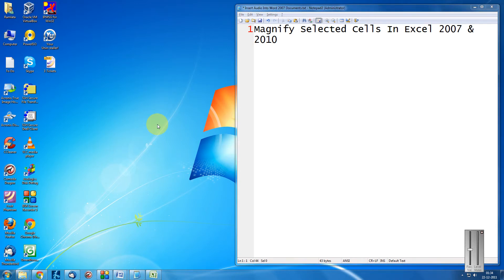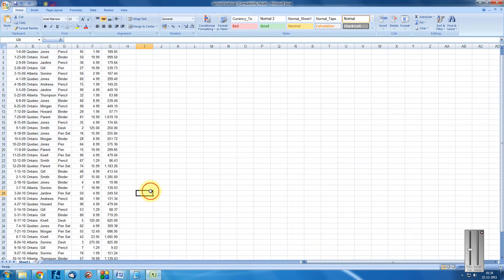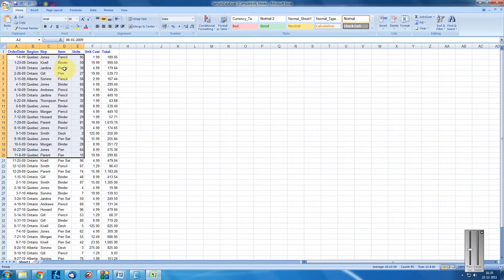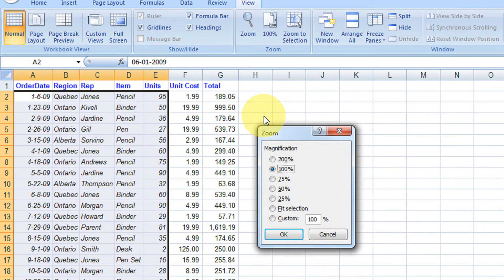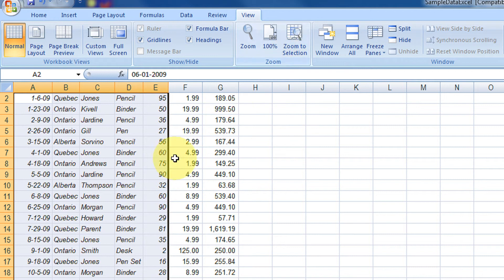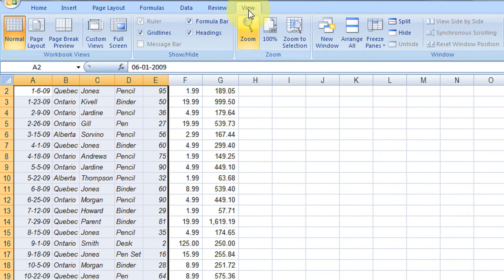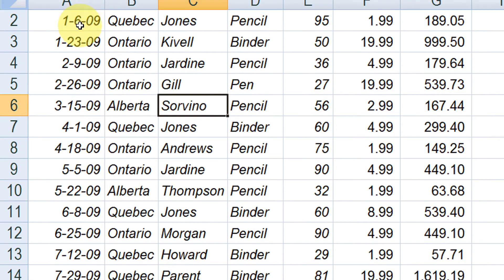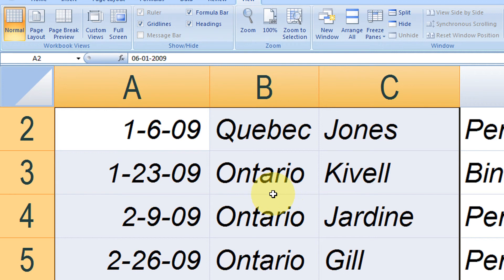Magnify Selected Cells In Excel 2007 & 2010 Step By Step Tutorial